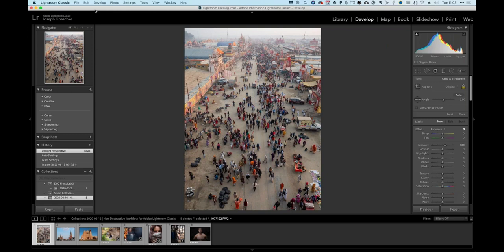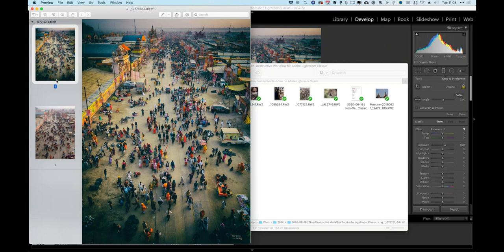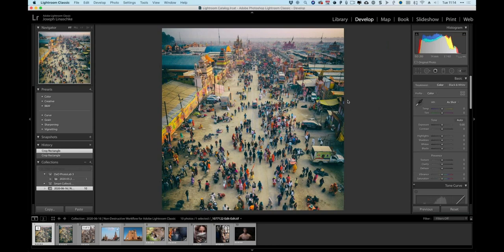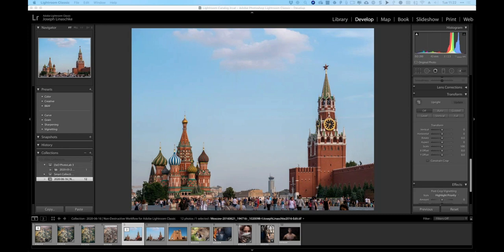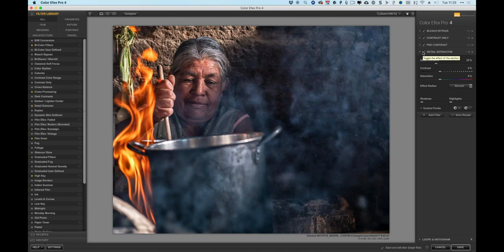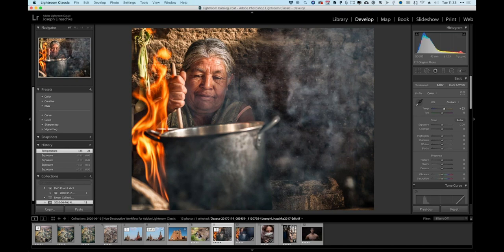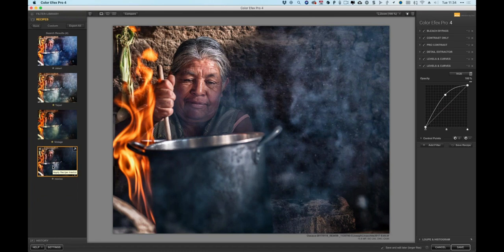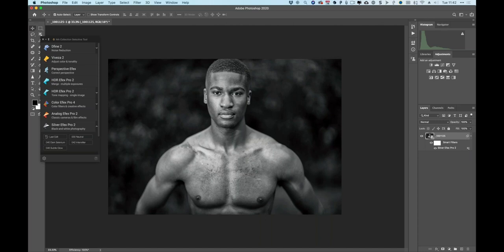Non-Destructive Workflow for Adobe Lightroom Classic Users / Nik Collection 3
Learn how you can edit your images as many times as you’d like while keeping editing settings from previous sessions with the new non-destructive workflow in Nik Collection 3 by DxO with Lightroom Classic!

Discover these new features:
• Why non-destructive editing is important
• What file format to use when exporting your image into Lightroom Classic
• How to save your file from the Nik Collection by DxO into Lightroom Classic for future editing

Q&A will be provided during the presentation

About the instructor:
Bio: PhotoJoseph is a content creator, educator, and YouTuber — he shoots for corporate and celebrity clients, works with schools globally integrating photography into the classroom, leads workshops, has several photography courses on LinkedInLearning.com, a regular YouTube show and currently lives in the USA in Ashland, Oregon.

Thumbnail : dave-6JhS-SQpT4A-unsplash